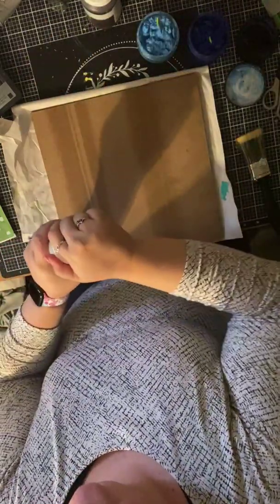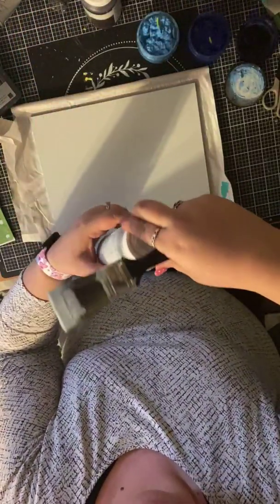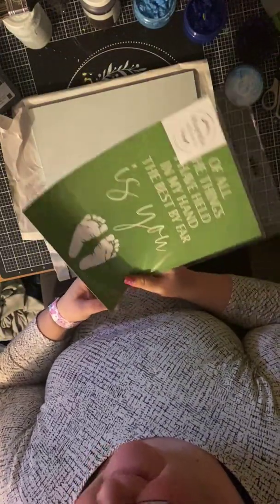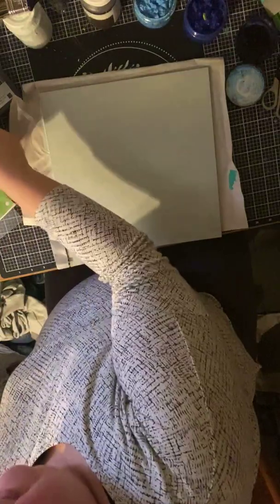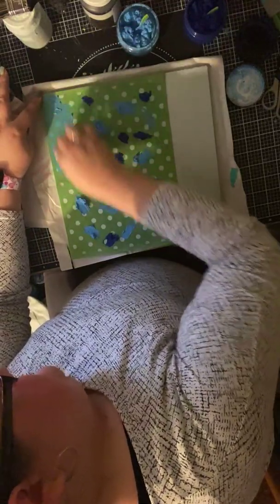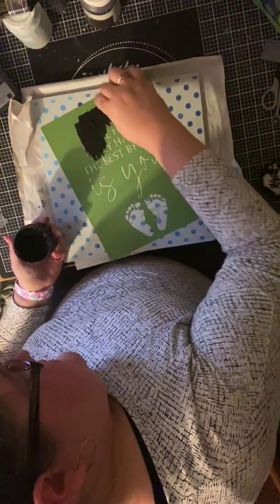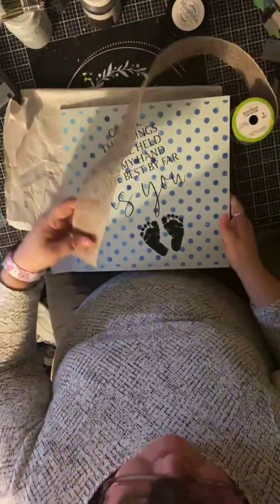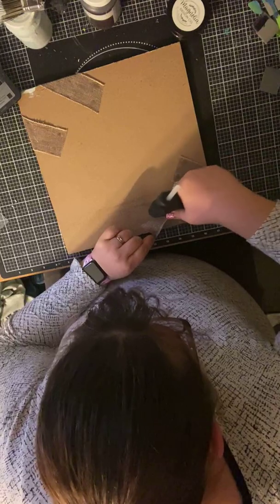Magnolia Design Company Baby gift project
This project was created with Magnolia Design Company products and waverly chalk paint.

Come join the fun on Facebook: Facebook.com/foxychicdesigns

You can pick up your own supplies to create your own home DIY projects at: foxychicdesigns.magnoliadesignco.com